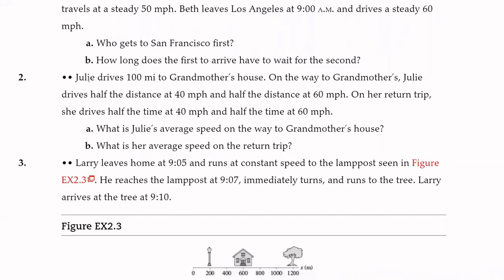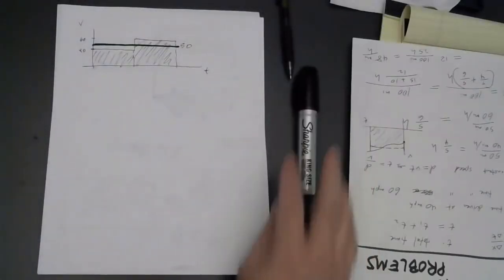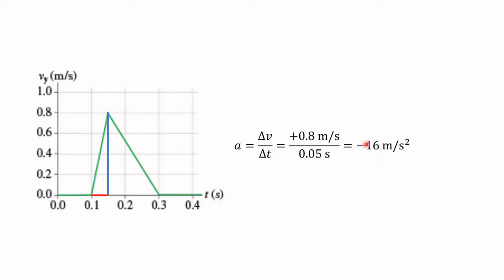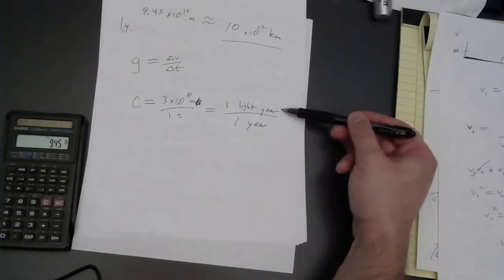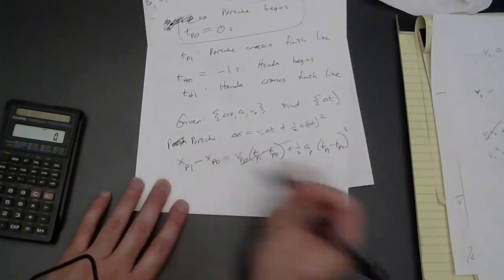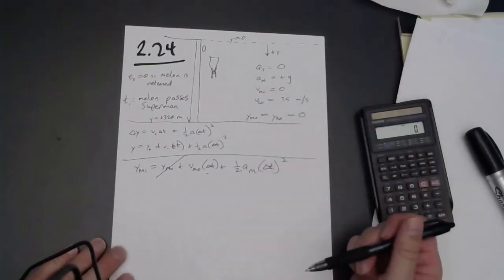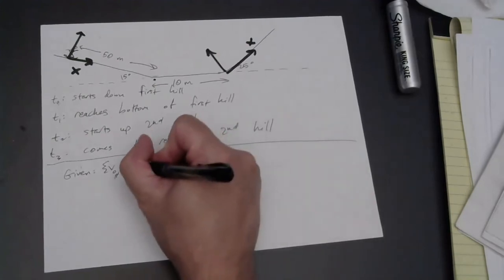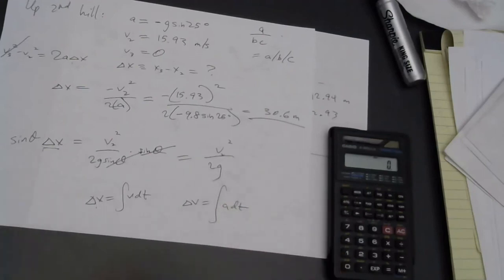Chapter 2 Worked Problems Set 1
Solutions are presented for the following problems from Knight's "Physics for Scientists and Engineers" (4th ed.):

2.2, 2.10, 2.15, 2.18, 2.24, 2.29